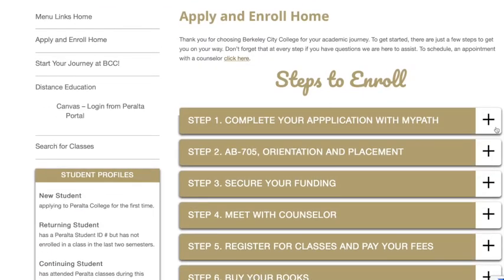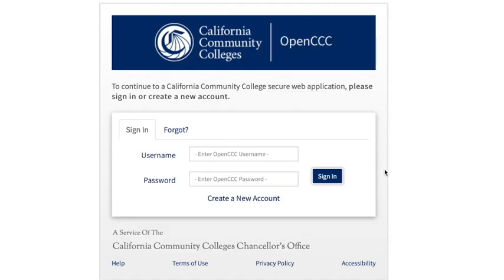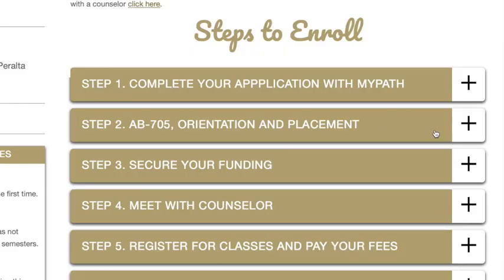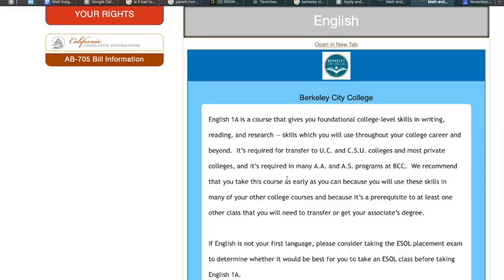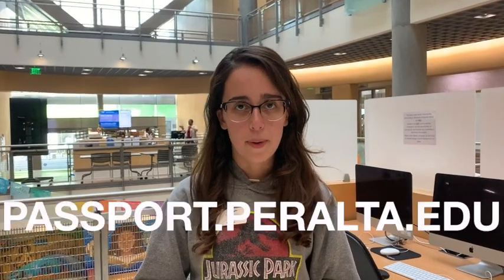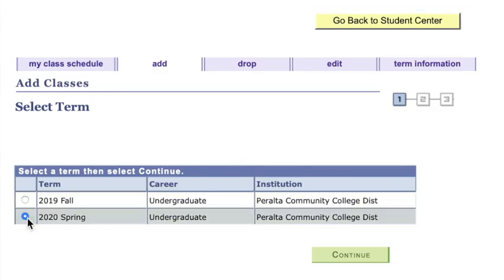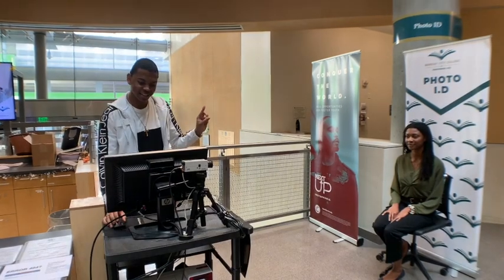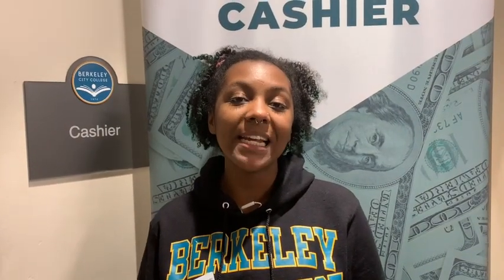Berkeley City College Enrollment Process